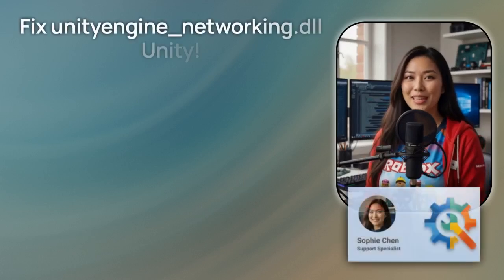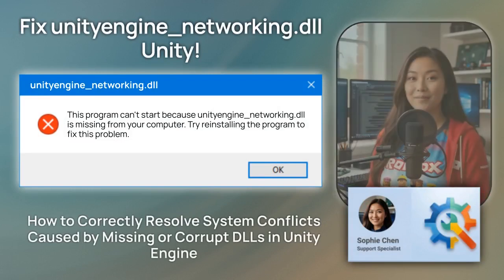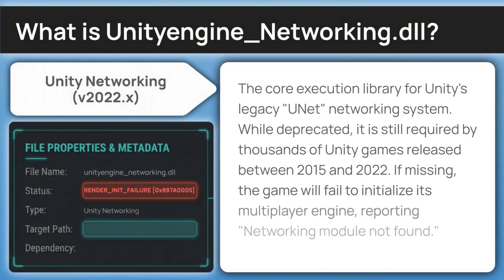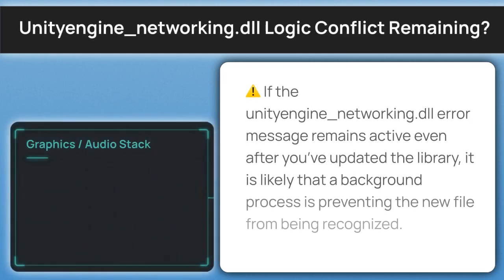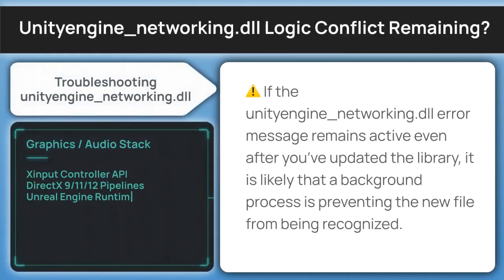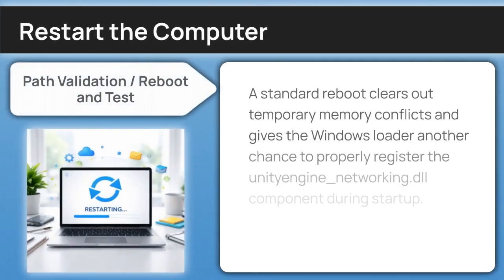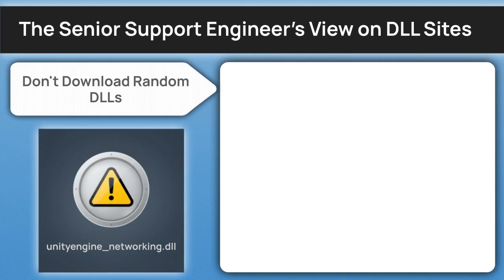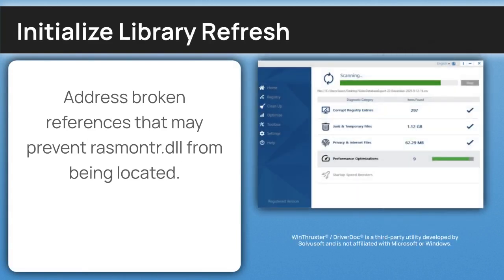Fix unityengine_networking.dll Unity!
Unityengine_networking.dll: How to Successfully Repair Application Issues from Missing or Corrupt DLLs in Unity Engine. 🛠️⚙️ An optional troubleshooting utility is available via this

Unityengine_networking.dll not found on your Windows machine?  In the Windows environment, Unityengine_networking.dll is a shared library file that provides Unity Engine with instructions it needs to function. Missing file messages often appear when an application folder is incomplete or required dependencies are unavailable.

What is Unityengine_Networking.dll? The core execution library for Unity's legacy "UNet" networking system. While deprecated, it is still required by thousands of Unity games released between 2015 and 2022. If missing, the game will fail to initialize its multiplayer engine, reporting "Networking module not found."

In Unity Engine, Unityengine_networking.dll plays the role of a Network Gaming Library DLL driven by the Unity Networking. I’ll cover standard troubleshooting steps that can help reduce or eliminate the error.

▶ In this walkthrough:

- Reviewing the unityengine_networking.dll dependency list
- Understand the unityengine_networking.dll file system

Timestamps:

00:00 - unityengine_networking.dll Error Fix Without Downloading DLL Files
00:17 - What Is unityengine_networking.dll File Explained
00:42 - Download unityengine_networking.dll File and Reinstall Properly
01:04 - Reboot Your PC to Resolve Remaining Issues
01:23 - Fix unityengine_networking.dll Error by Restoring Performance Tracking
02:00 - Safe Guide to Fix unityengine_networking.dll Without Risks